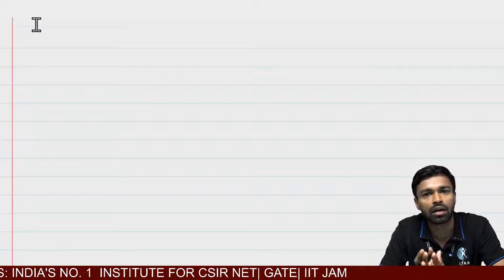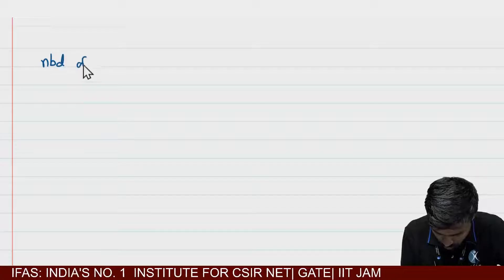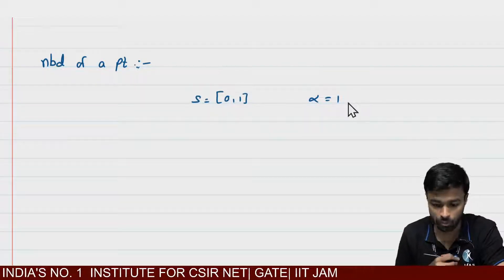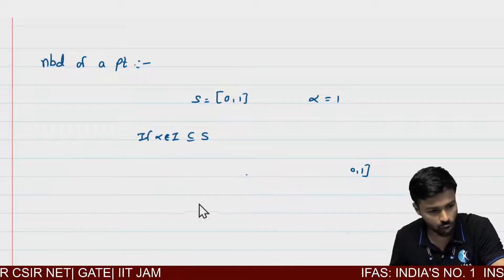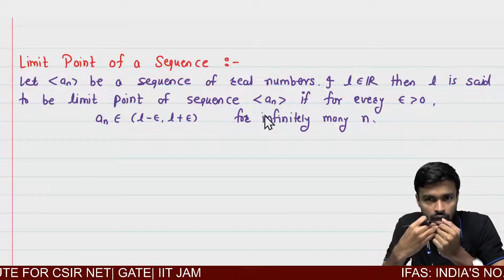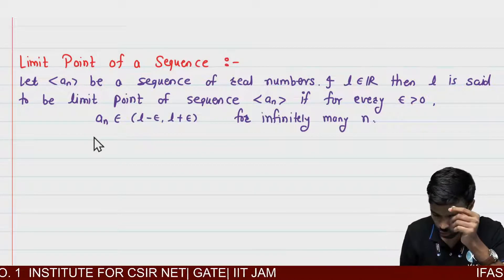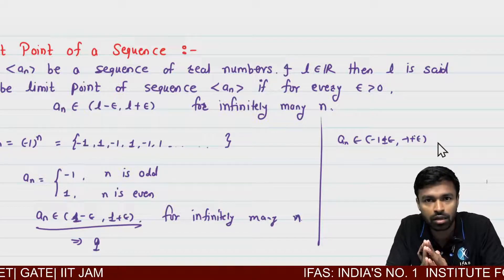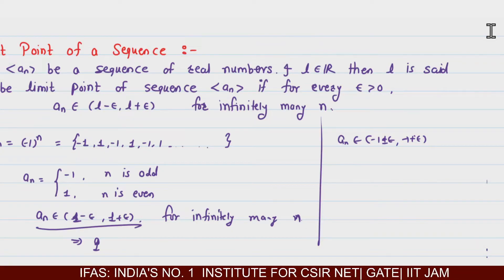(English) Limit Point of a Sequence | CSIR NET , GATE & SET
IFAS: India's No. 1 Institute for CSIR NET, GATE, SET & other PhD Mathematical Science Entrance Examinations!

Dear Aspirants,
To get detailed free counselling session, you can fill the form 👉:

Stuck somewhere?

Download IFAS App for Free CSIR NET, GATE, SET & other PhD Mathematical Science Entrance Examinations Lectures, PYQ & Practice Questions: 👇

👉🏻IFAS CSIR UGC NET Mathematical Science Result👈🏻:
CSIR - NET Dec 2024 - Total Selections: 4000+ (CSIR UGC JRF AIR 5, 6, 6, 7, 8, 9, 10. )
CSIR - NET June 2024 - Total Selections: 2000+ (CSIR UCG JRF AIR 3, 10, 13, 15, 16. )
CSIR - NET Dec - 2023: Total Selections: 1200+ (CSIR UGC JRF AIR 2, 4, 5, 7, 12, 15, 18, 19. )
CSIR - NET June - 2023: Total Selections: 1000+ (CSIR UGC JRF AIR 2, 6, 8, 9. )
CSIR - NET Oct - 2022: Total Selections: 700+ (CSIR UGC JRF AIR 13,17, 23. )
CSIR - NET FEB - 2022: Total Selections: 510+ (CSIR UGC JRF AIR 1, 2, 3. )
CSIR - NET NOV - 2020: Total Selections: 275+ (CSIR UGC JRF AIR 3, 8, 10, 12, 13, 14, 18, 19, 20...)

👇Enroll for IFAS CSIR NET Mathematical Science Online Classes: 👇
✔️Live Interactive lectures with India’s Best Educators for CSIR NET Mathematics.
✔️You can ask doubts in live CSIR NET Maths online classes.
✔️CSIR NET Mathematical Science Recorded Video lectures can be downloaded in IFAS App & watch offline.
✔️CSIR NET Mathematical Science Online Test Series (CSIR NET Maths Unit Test & CSIR NET Maths Mock Test) with detailed analysis.
✔️CSIR NET Mathematical Science Previous Year Question with detailed explanation.
✔️Updated CSIR NET Mathematical Science Study Material.